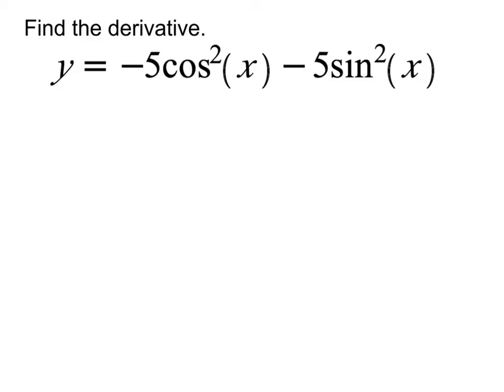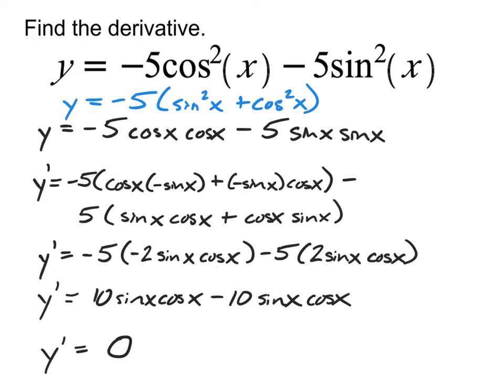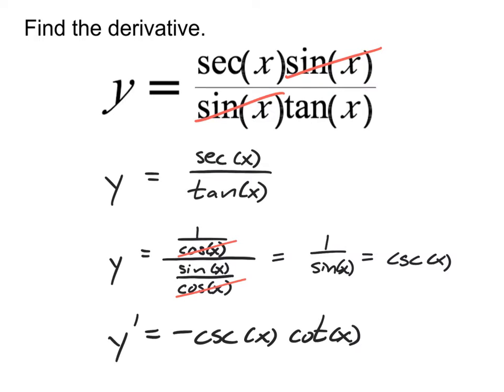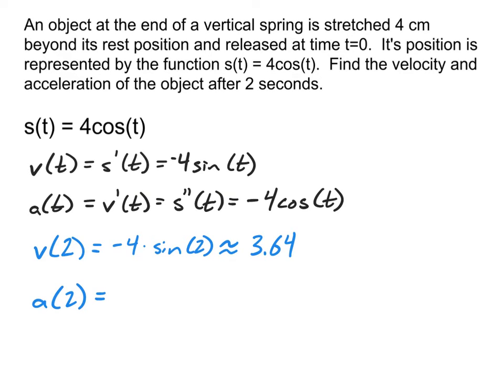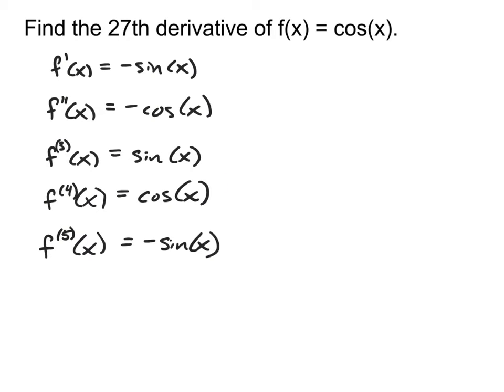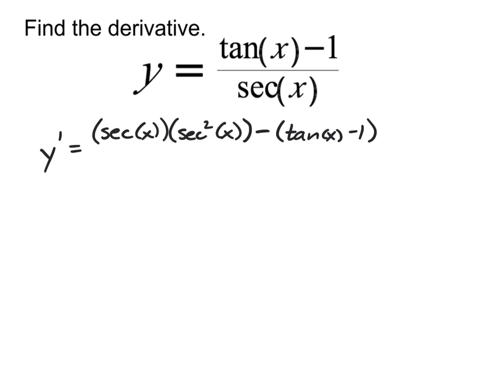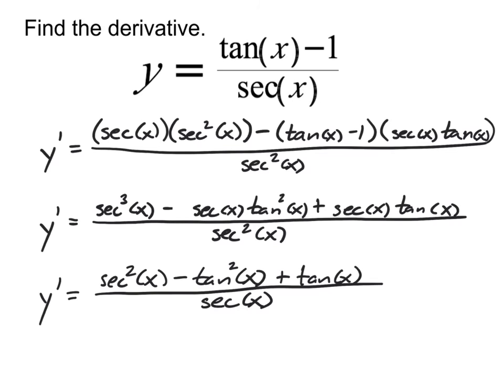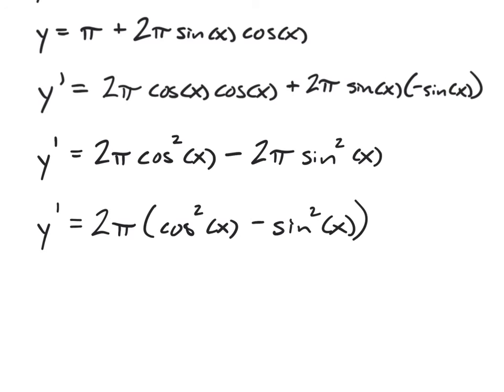Derivatives Practice (11/20)